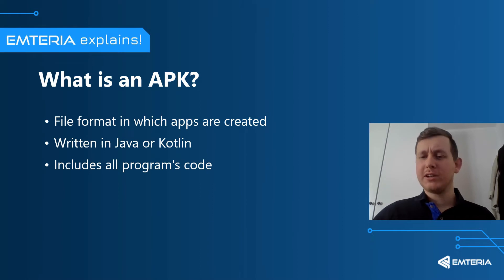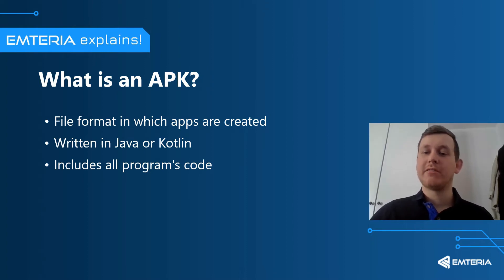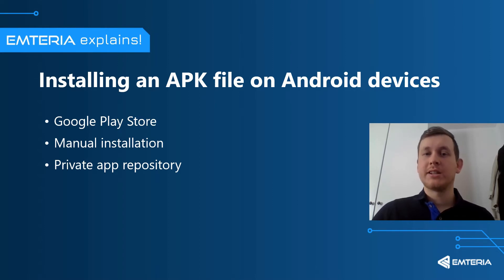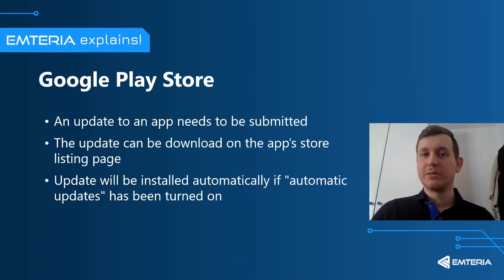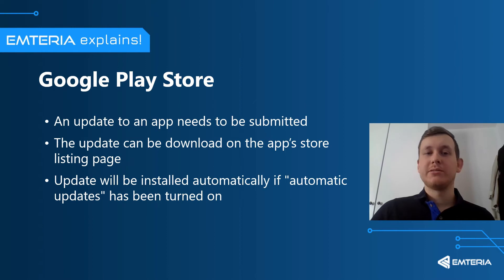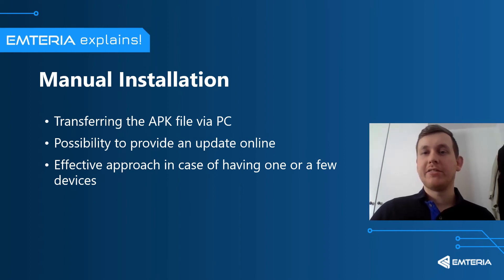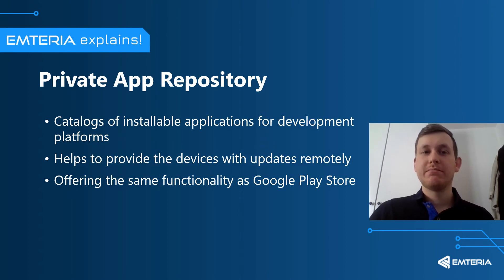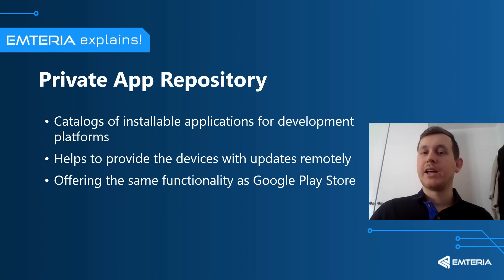Installing Apps on Android | EMTERIA explains!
Welcome to EMTERIA explains! In this video, we talk about how to get your own applications running on Android devices. Learn more about APK files and the different approaches when it comes to installing an app.

Get an answer to frequently asked questions:
👉 What is an APK file?
👉 How to install apps using an APK file?
👉 Installing an APK file manually, through Google Play Store or Private App Repository

-- TIMESTAMPS --
0:00 - Introduction
0:21 - What is an APK File?
1:01 - How to install an APK file on an Android device?
1:37 - Google Play Store
2:19 - Manual installation
2:45 - Private App Repository